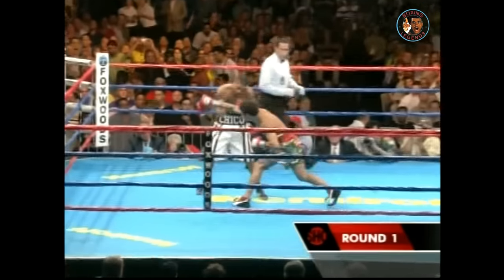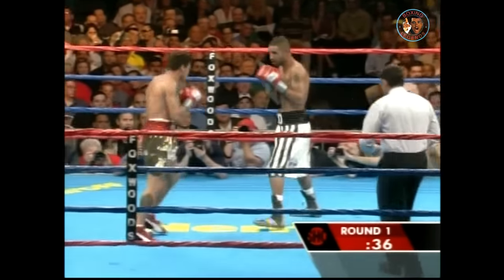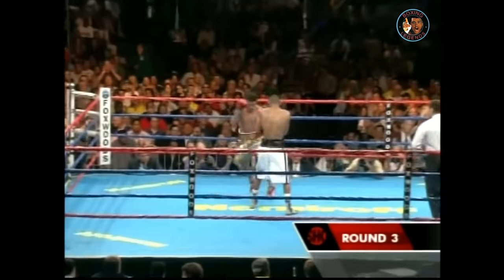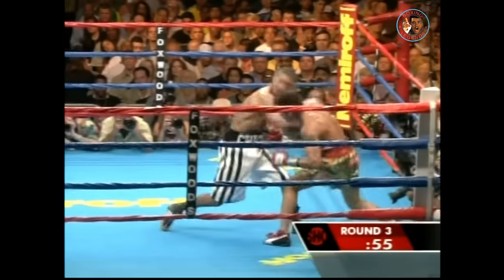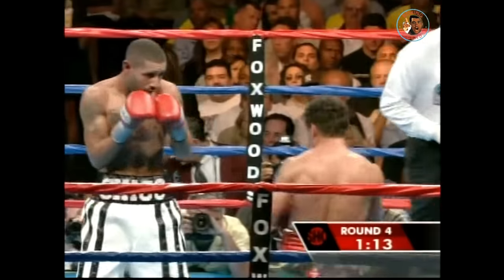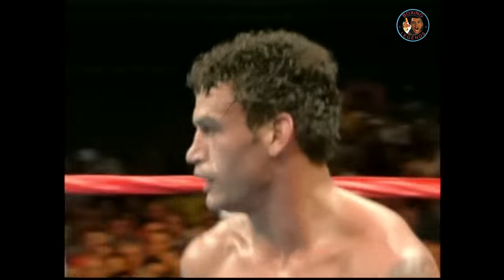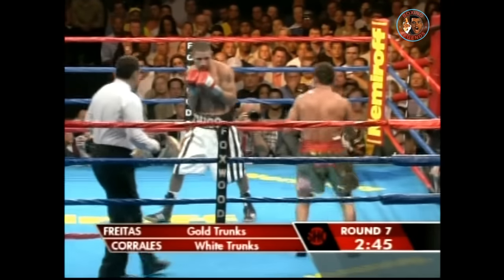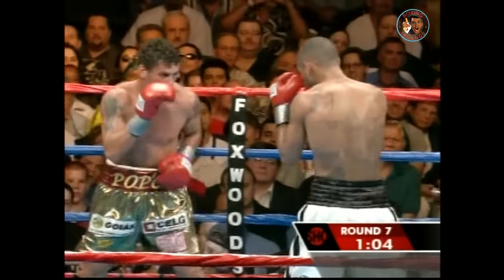Diego Corrales vs Acelino Freitas (Highlights)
Diego Corrales (38-2-0) vs Acelino Freitas (35-0-0)
World Boxing Organisation World Lightweight Title
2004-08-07